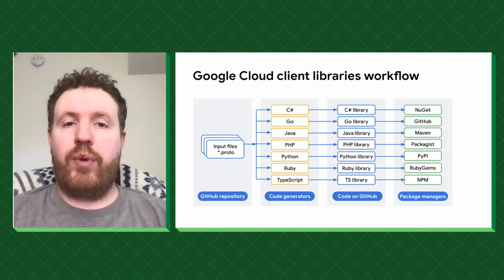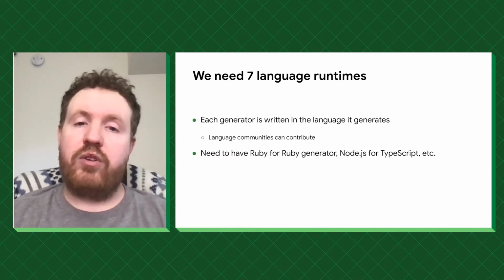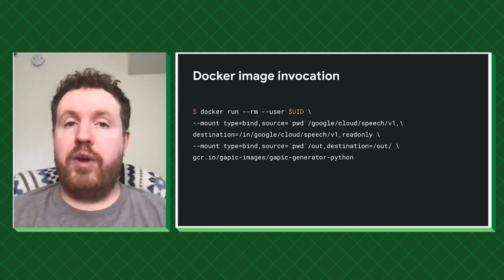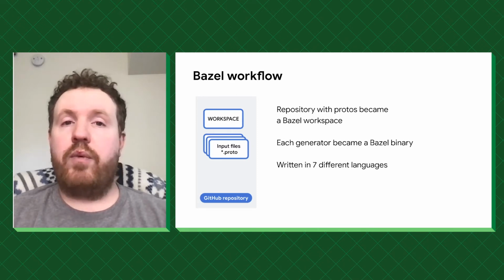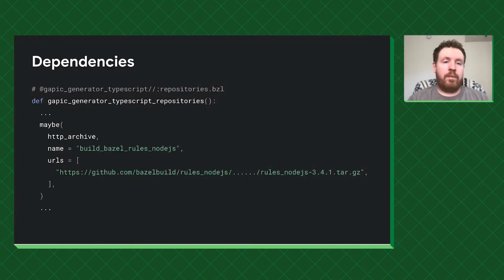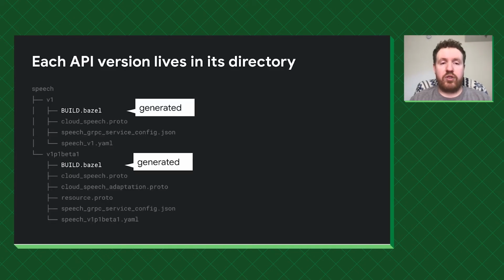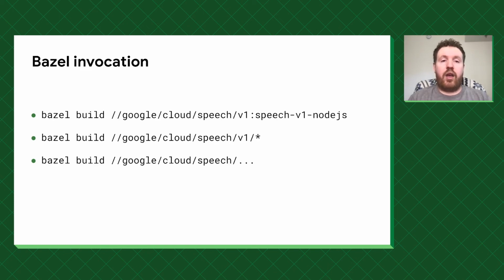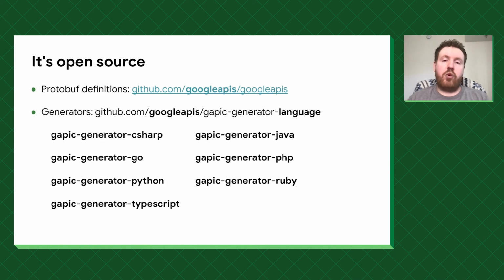Docker to Bazel: Generating client libraries in 7 languages for Google Cloud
A story of moving a client libraries generation process from using 7 different Docker images, one per language, to a single Bazel invocation.

Speaker:
Alexander Fenster

product: Open Source - General; event: BazelCon 2021; fullname: Alexander Fenster; re_ty: Publish;